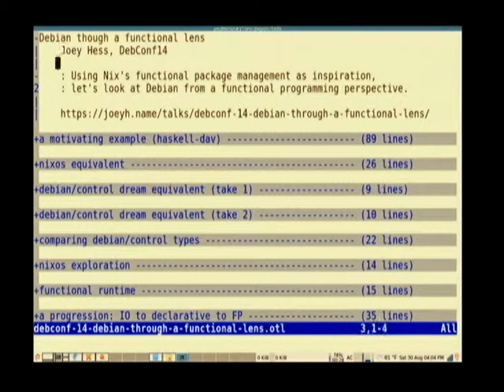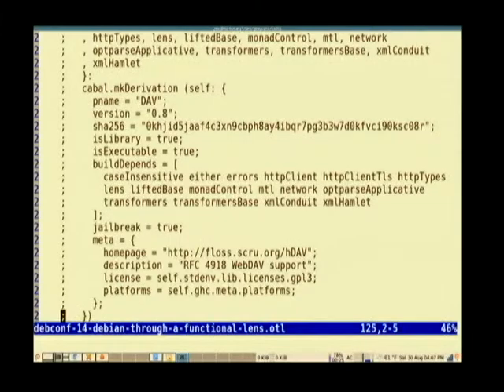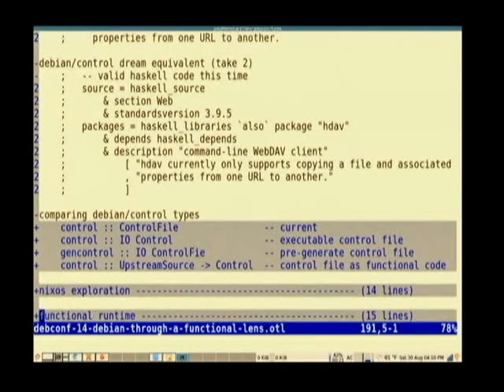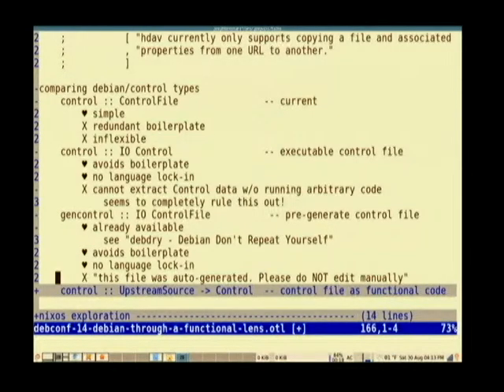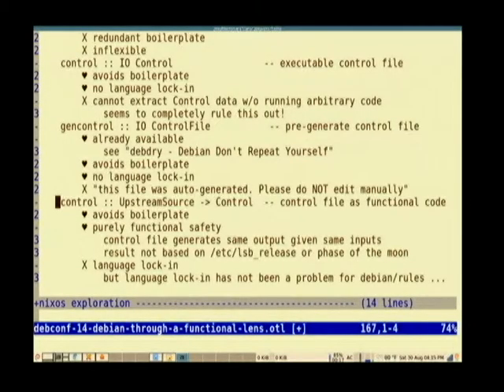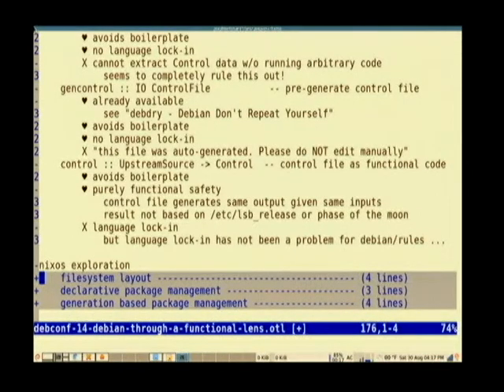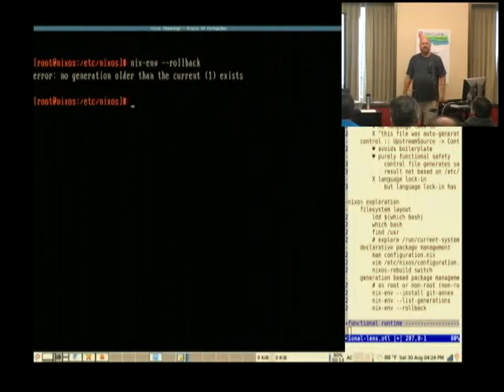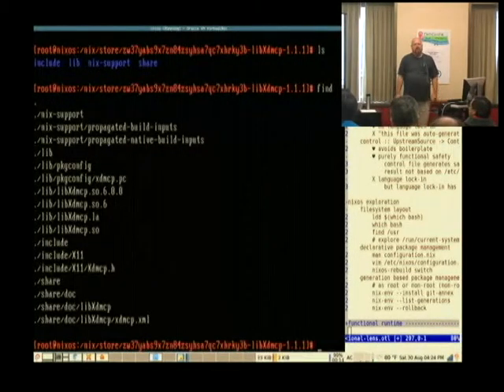seeing Debian through a Functional lens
by Joey Hess

Room: Room 329
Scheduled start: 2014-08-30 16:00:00